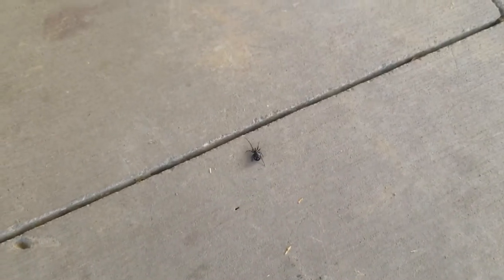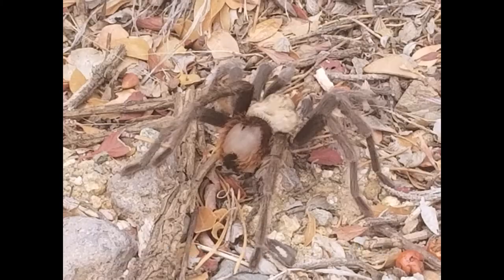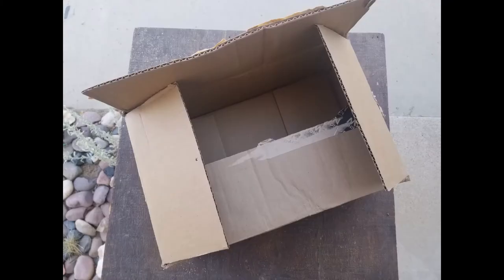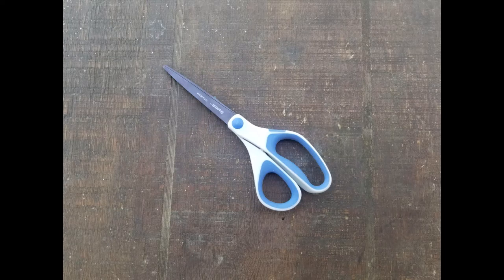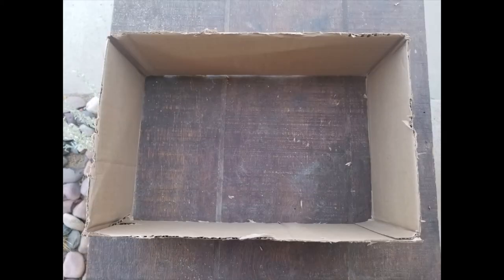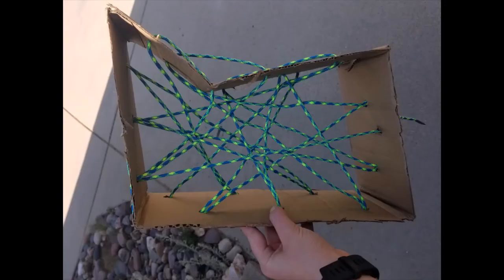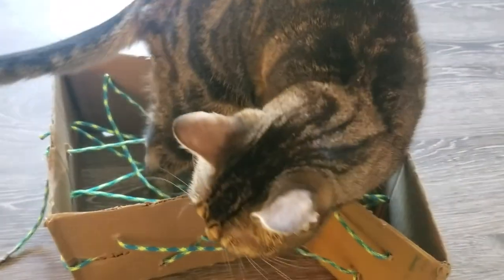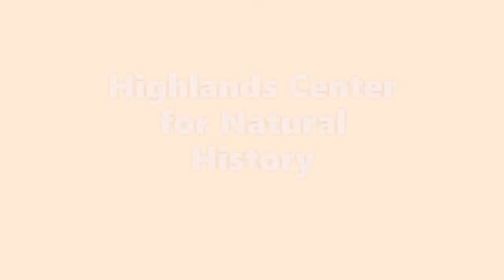Spiders and Their Webs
Join us for day 6 of Arthropalooza week! Erin Nixon, an education coordinator at the Highlands Center, is here to tell you all about spiders and their webs.